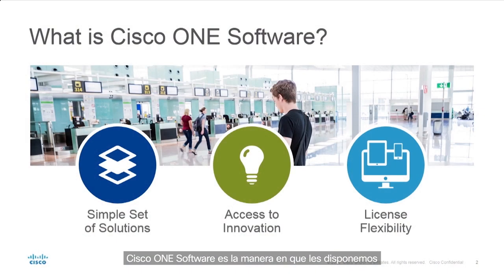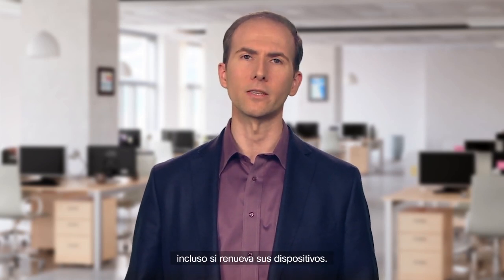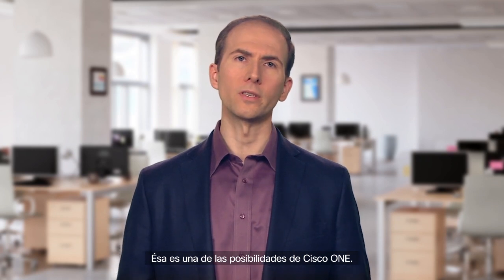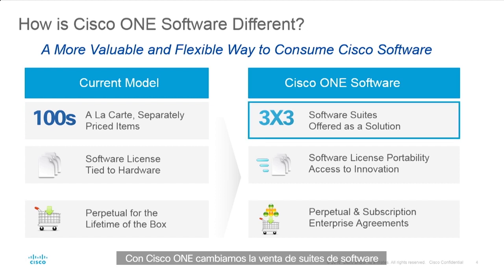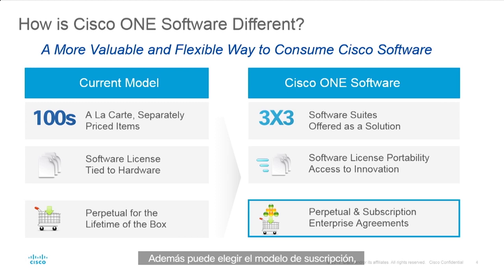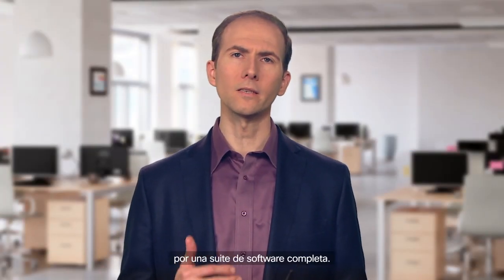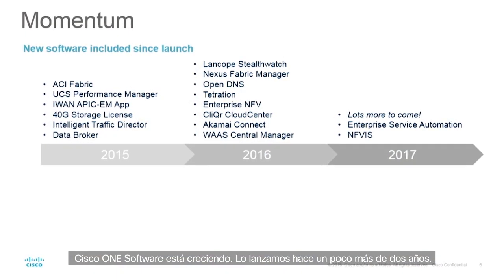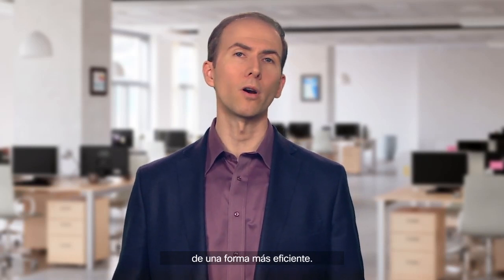¿Qúe es Cisco ONE Software?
Simplifica la adquisición de software. Cisco ONE es una forma valiosa y flexible de comprar software para tu centro de datos, WAN y dominios de acceso: